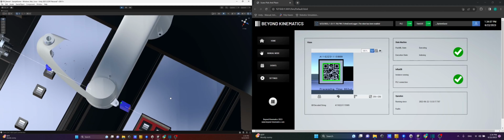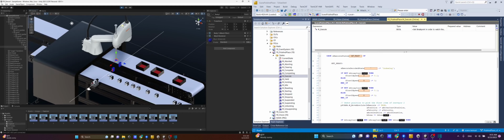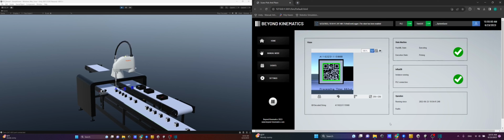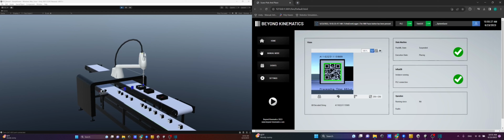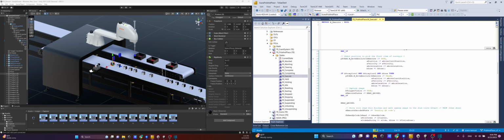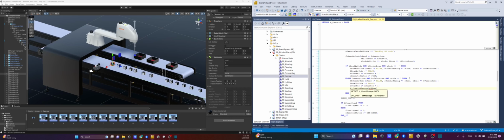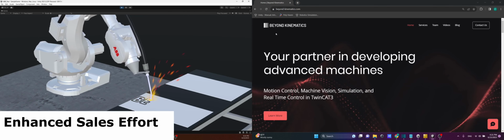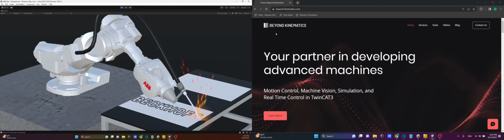Leveraging Digital Twins for PLC Offline Development